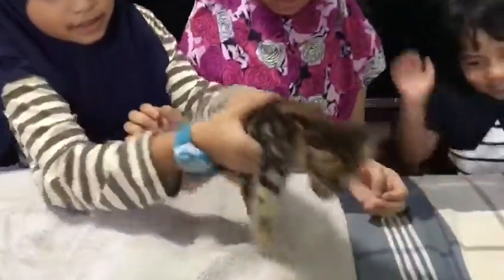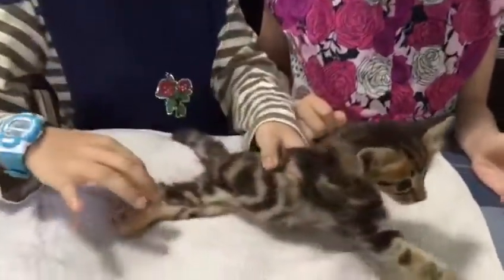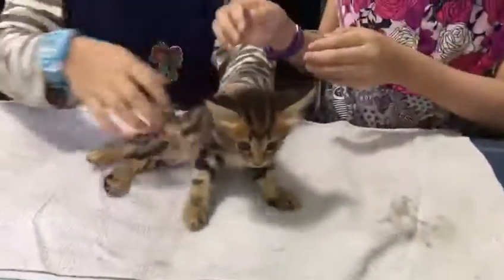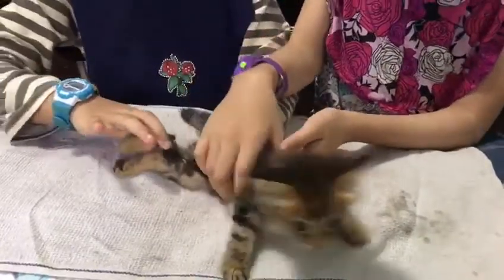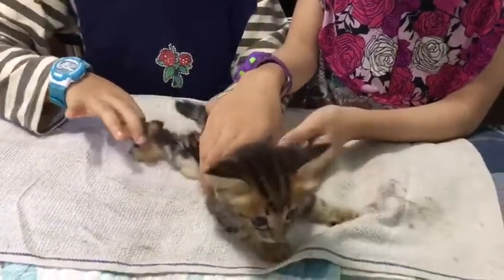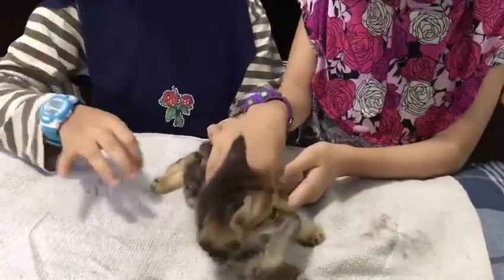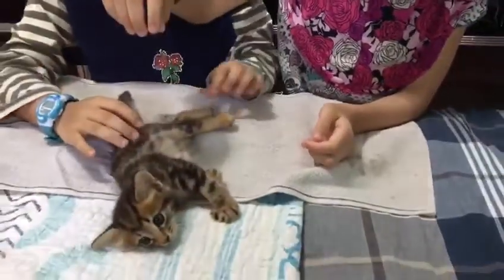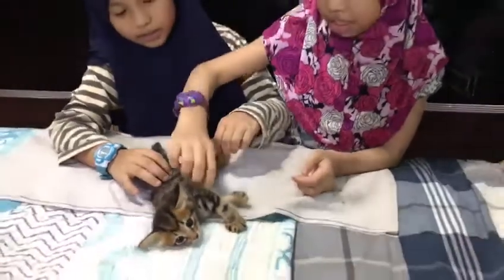Lofa is doing home physiotherapy.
Lofa is our new home cat. She is suffering from anaemia due to worm infection - which also affected her legs.